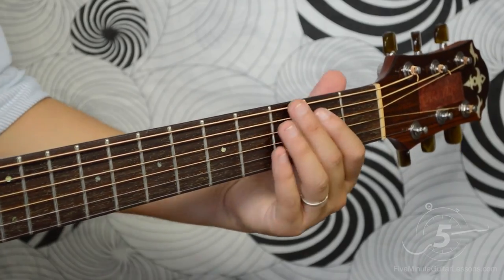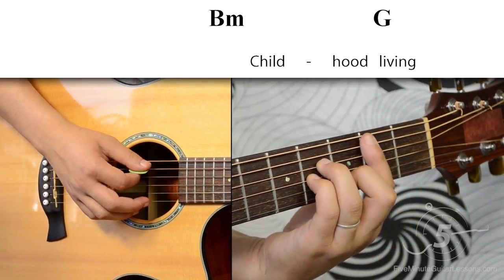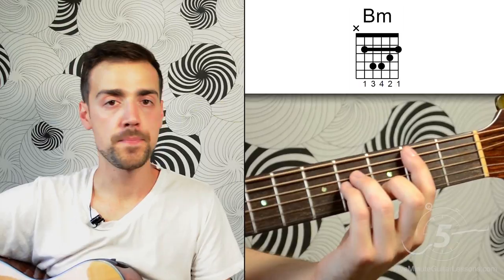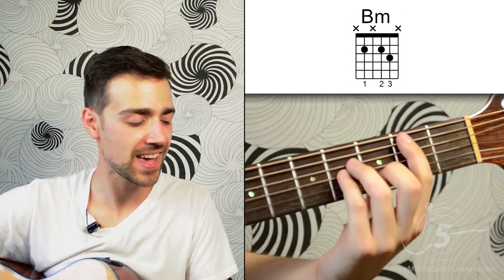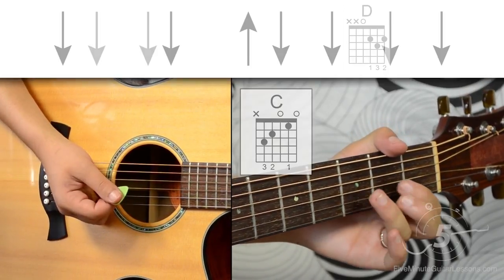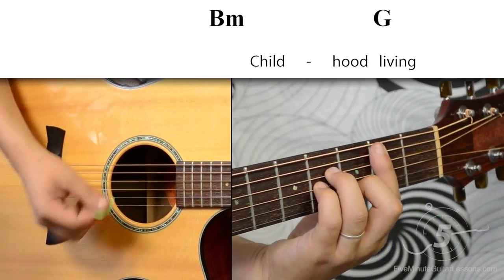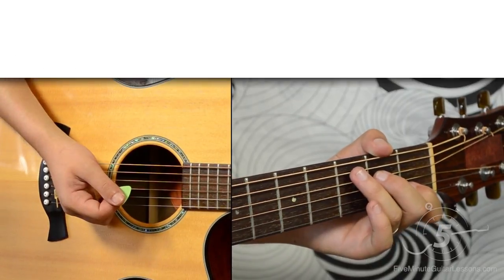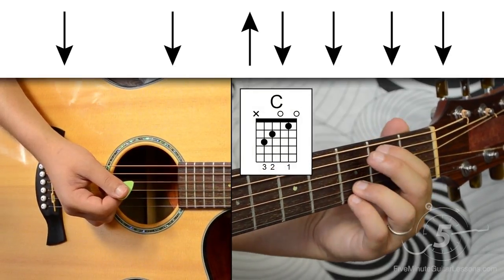"Wild Horses" Guitar Lesson + Tutorial | The Rolling Stones Acoustic | Chords, Strumming & TAB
In today's lesson, I'm going to show you how to strum along to "Wild Horses" by The Rolling Stones. This classic acoustic rock ballad uses some basic chord shapes plus a Bm barre chord.

This is one of my favourite Stones tunes. I can't get over how good their acoustic guitar tone is. Whenever I record acoustic guitar, I always give this tune (and Angie) a quick listen to see if I can get my sound even remotely close to this, haha..

Intro - 0:00
Chords - 0:27
Verse (Downstrokes Only) - 1:11
Strumming Pattern - 2:57
Verse (with Pattern) - 3:53
Chorus - 4:46

-James